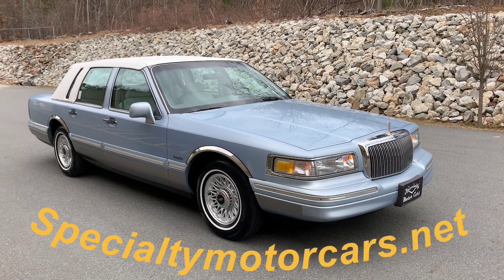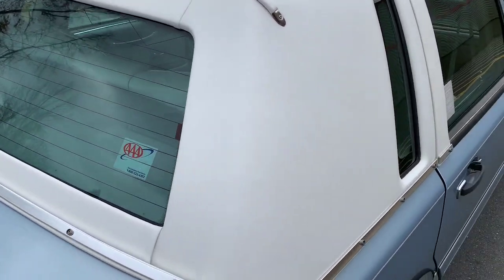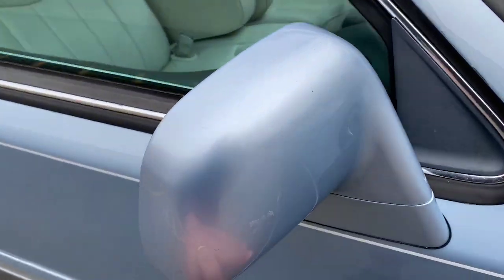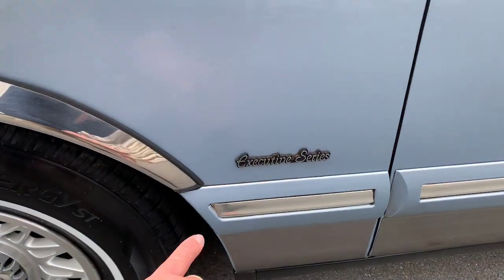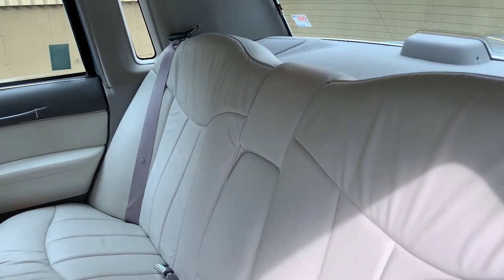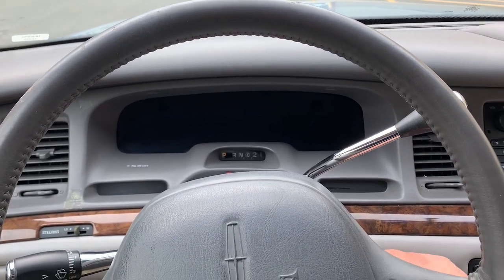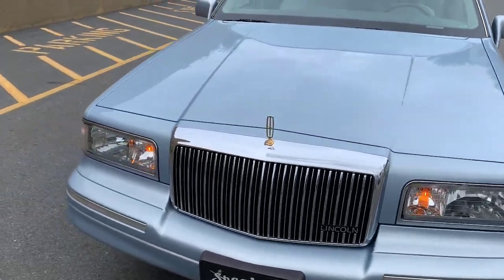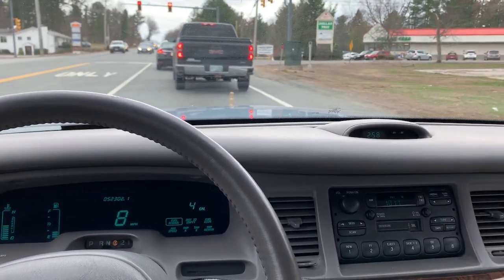1997 Lincoln Town Car RARE COLOR 52k Miles FOR SALE by Specialty Motor Cars Florida Car White Walls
Offer the quintessential “Florida Town Car”! A 1997 Lincoln Town Car with 52k miles. Finished in Glacier Blue over White leather with a matching white full vinyl top! Colors, chrome, and class! All together make this actual Florida car, fit it’s heritage. Fuller serviced with all new tires, new ball joints, radiator and a fresh oil change.